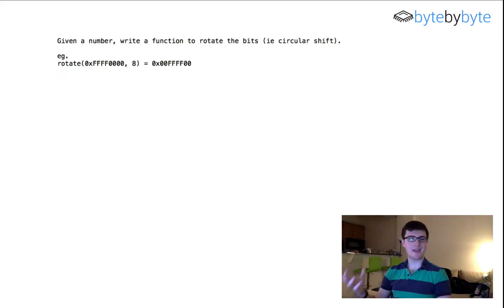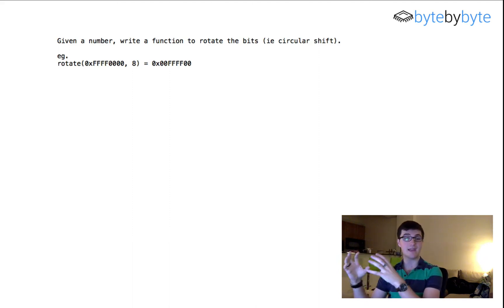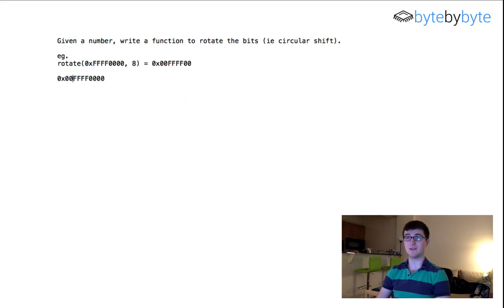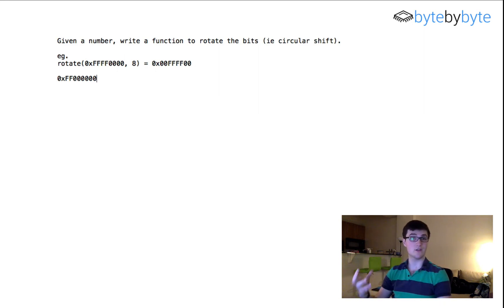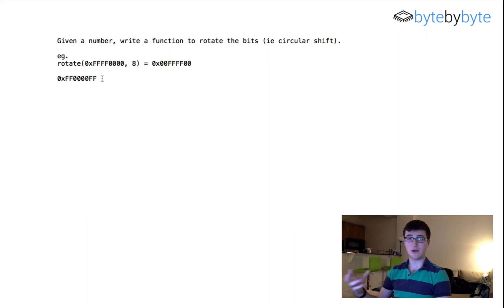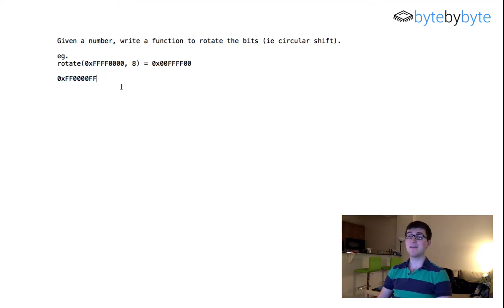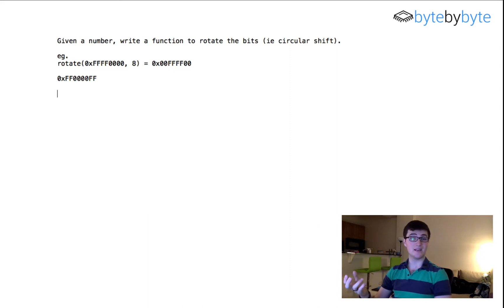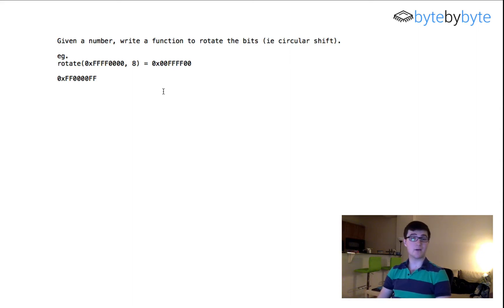Interview Question: Rotate Bits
In this video, I show how rotate the bits of an integer.